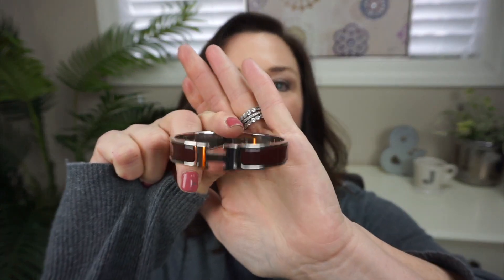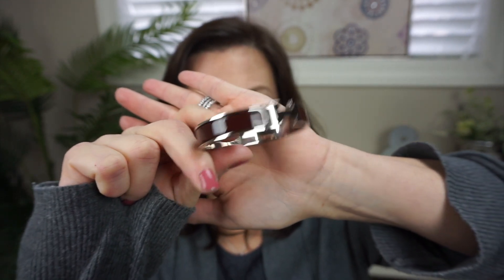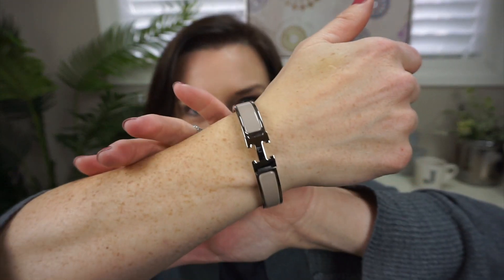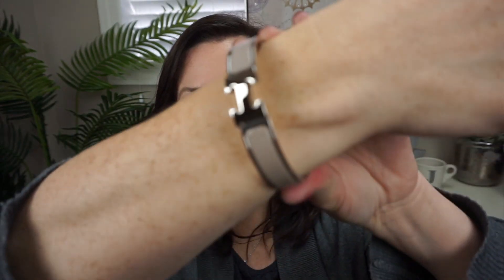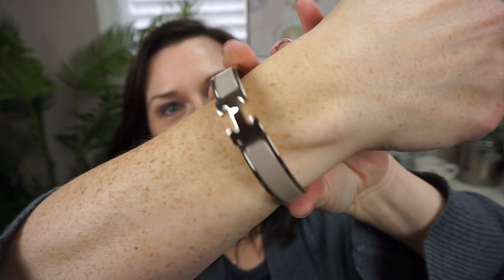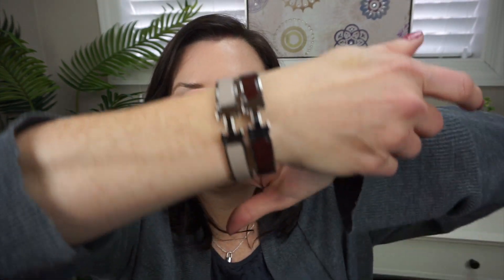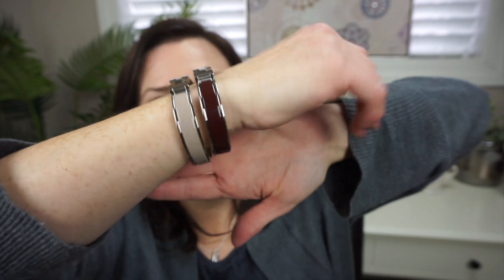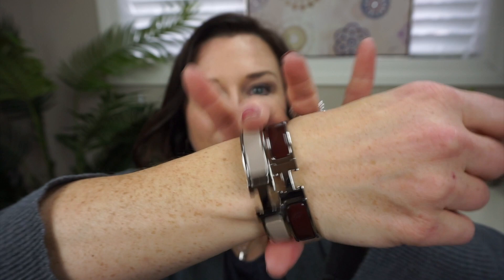My New Hermes Clic H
Several of you have noticed my new bracelet and have asked to see and hear more about it!  It was a lovely Christmas present from my husband and I couldn't be more happy!! :)

This is the Hermes Clic H GM in Silver in the color Candied Chestnut.

Jennifer V.
U.S.A